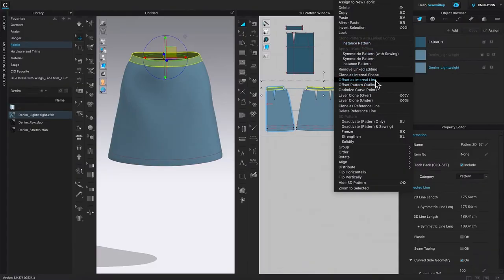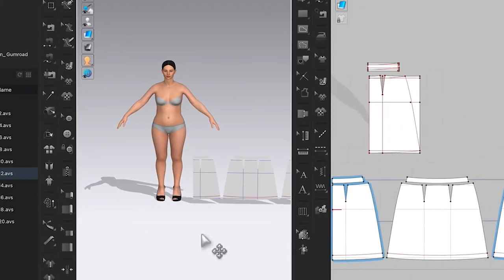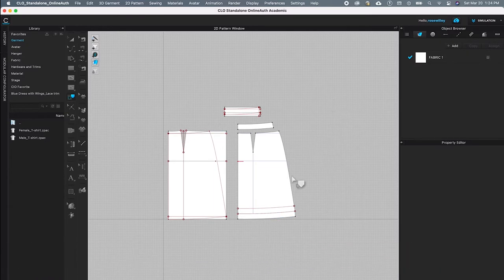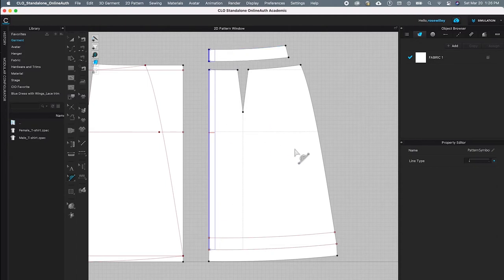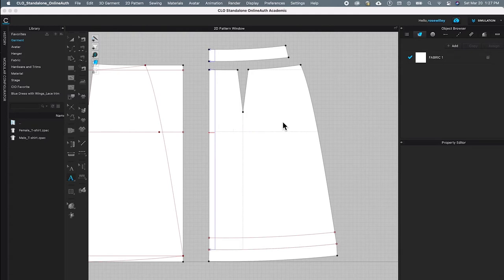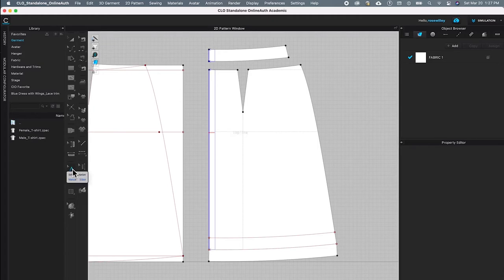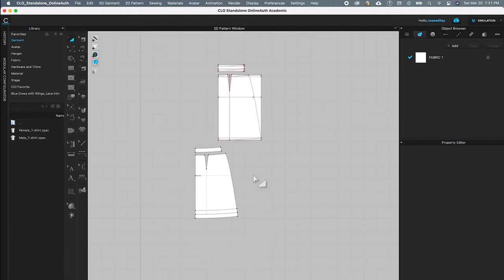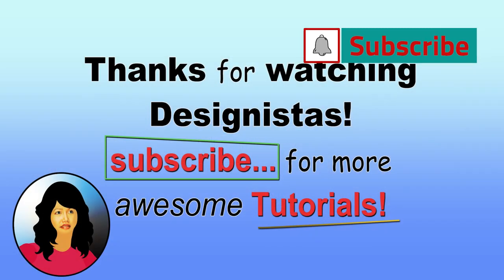How to Draft an A-line Skirt in CLO 3D Part 6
How to Draft an A-line skirt in clo3d is from parts 6 - 11 for beginners. It begins by measuring your body to draft, selecting the avatar size, and then, sewing it in clo3d.

A full course to purchase is $2.99 for you to own via the Gumroad

Skirt Fabric Links on Amazon.com:
Denim Stretch Chambray Shirting Pineapple Print
Denim Floral Print, Yard dark blue
Denim Chambray Yard Medium Blue

Timestamps:
00:00 How to Make an A-line Skirt in CLO3D for Beginners
00:57 How to Draft A-line Skirt Part 6